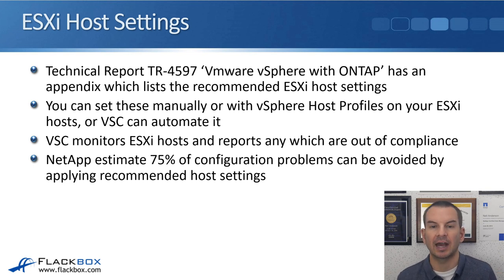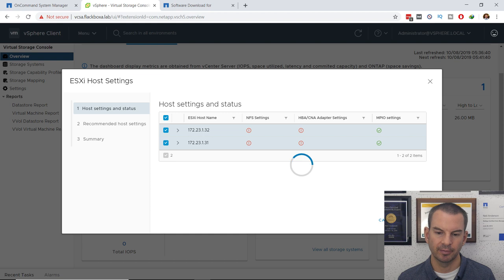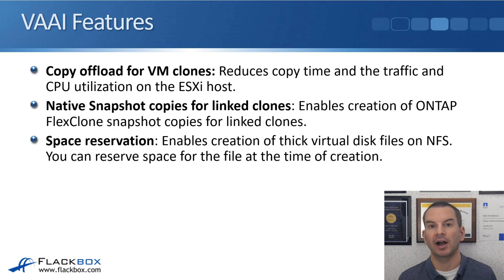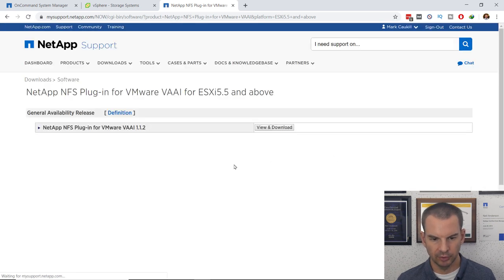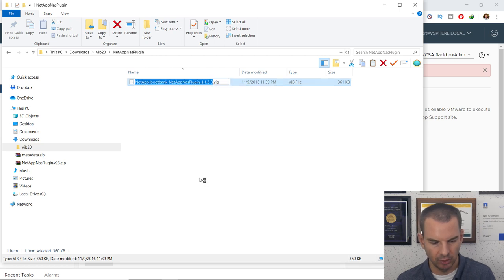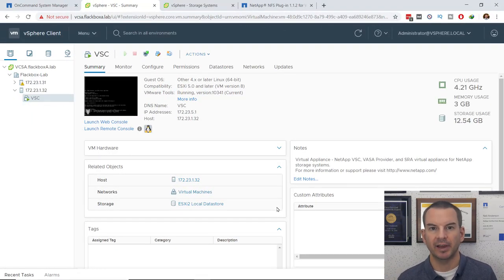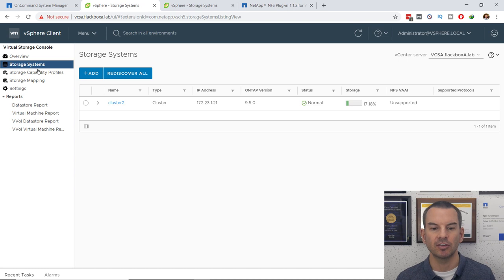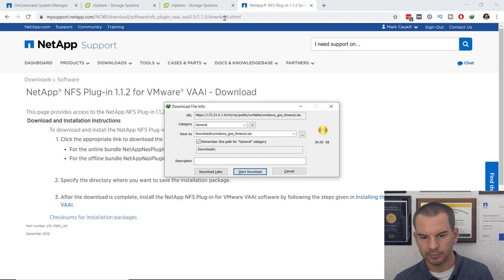VMware ESXi Host Settings for NetApp Storage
for the full blog post with text and screenshots.

Thanks!
Neil